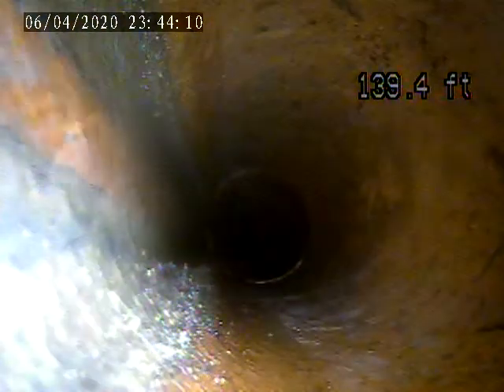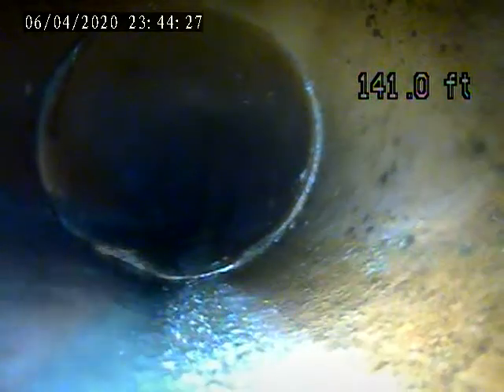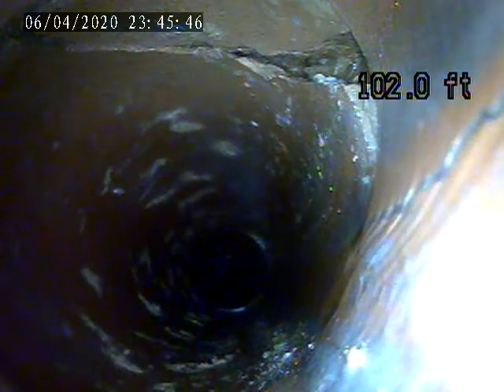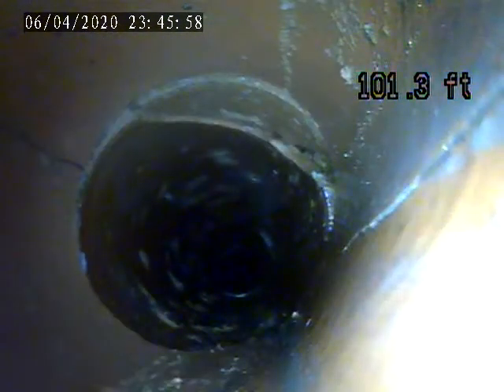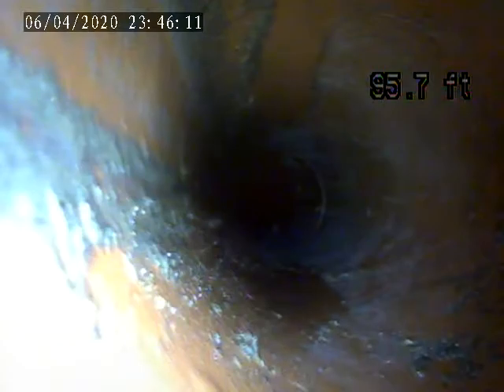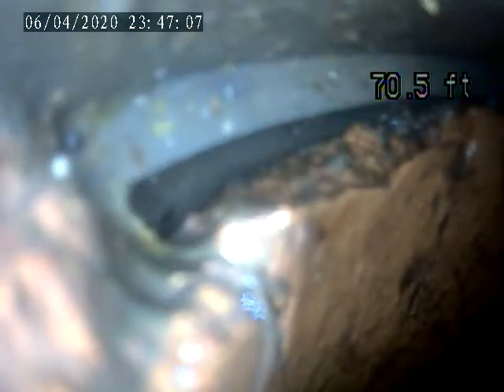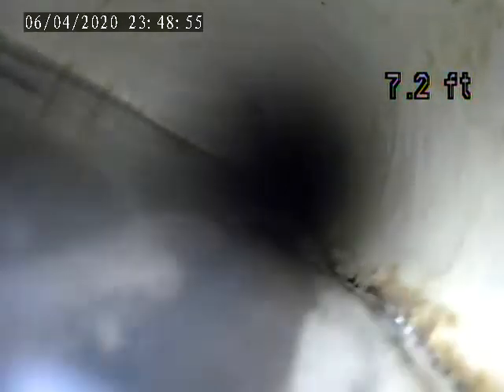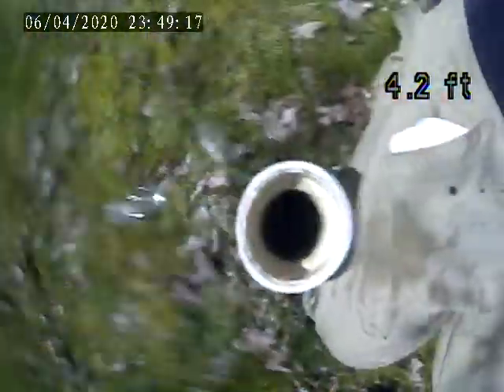Invoice 0921 hp Exterior